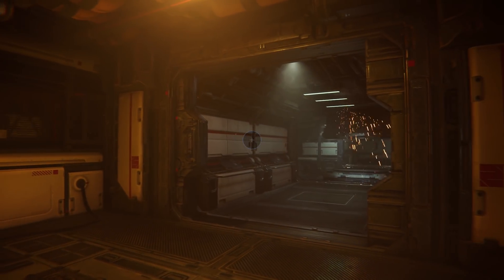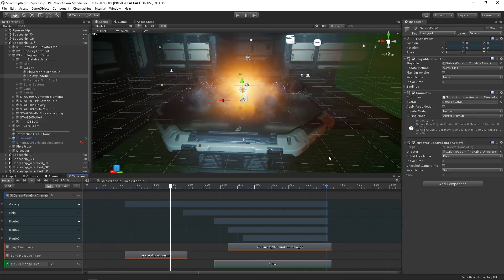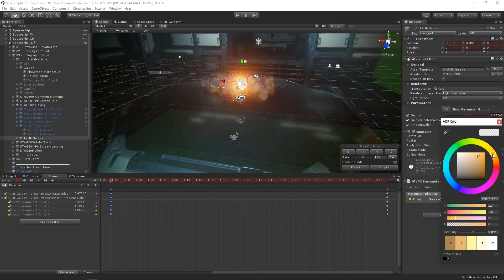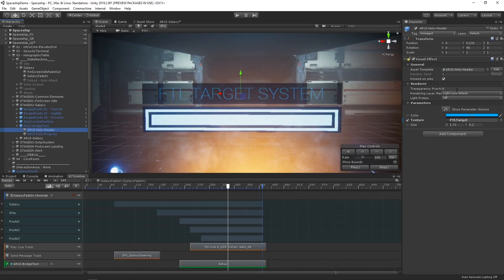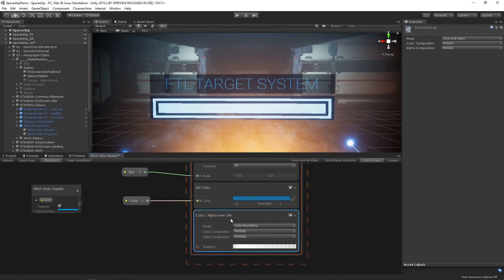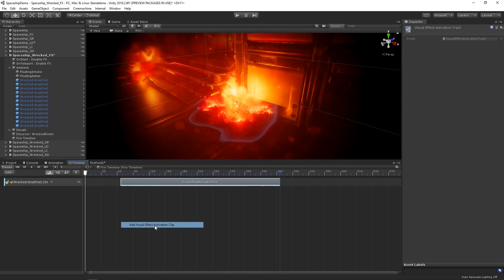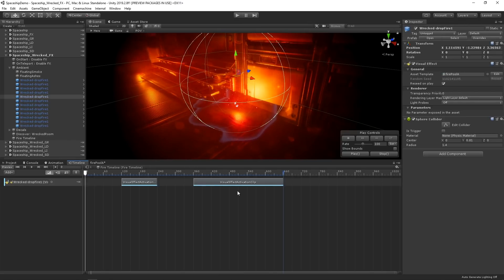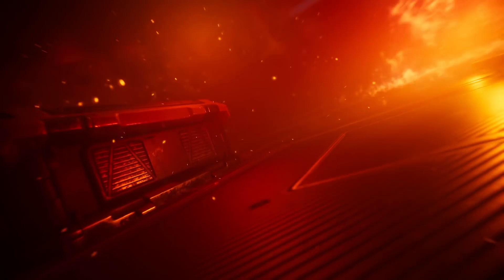Making Timed Visual Effects in Unity 2019! (Tutorial)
In this video we will learn how to control visual effects from Unity's Spaceship demo using Timeline.